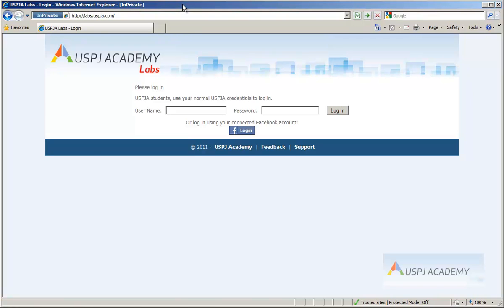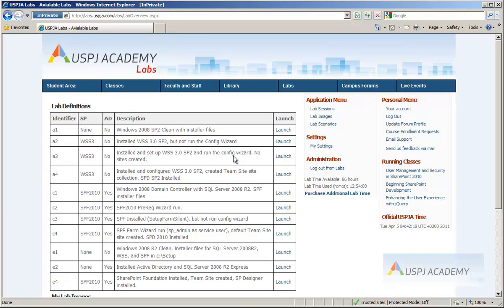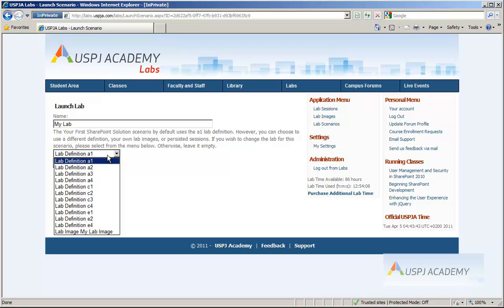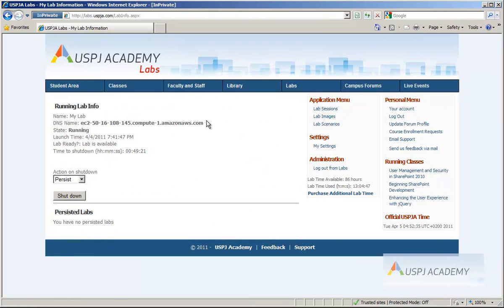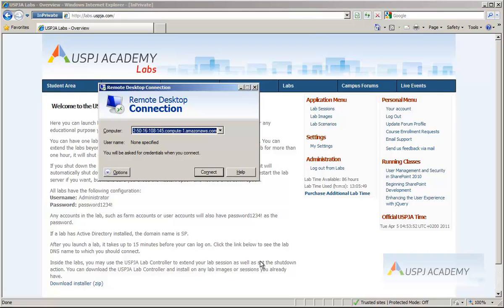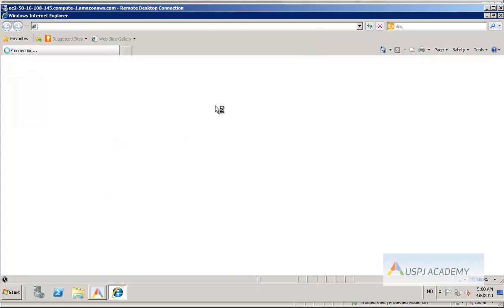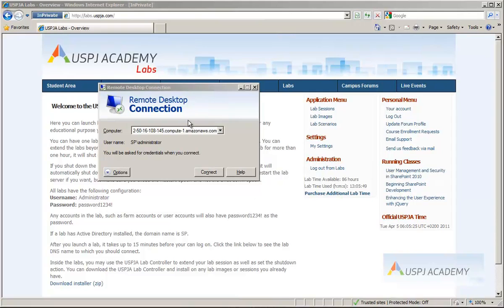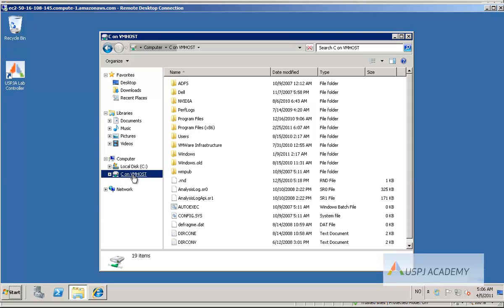USPJA Labs Presentation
In this video, you'll learn how to work with USPJ Academy labs ), including learning about the various types of lab images, launching labs, connecting to labs, using the USPJA Lab Controller, and connecting local resources to your labs.